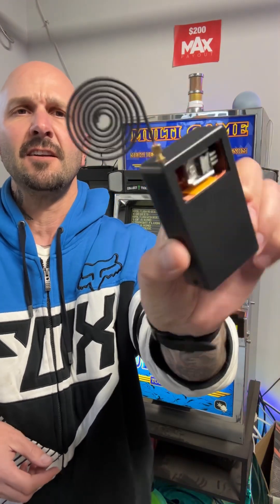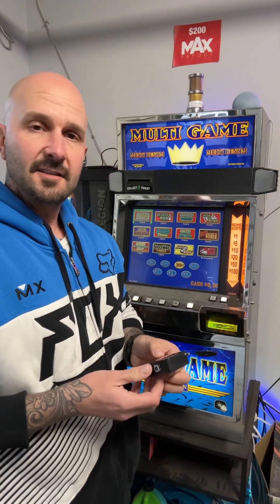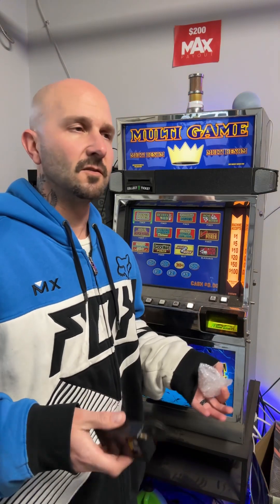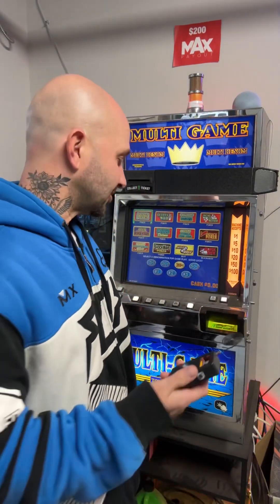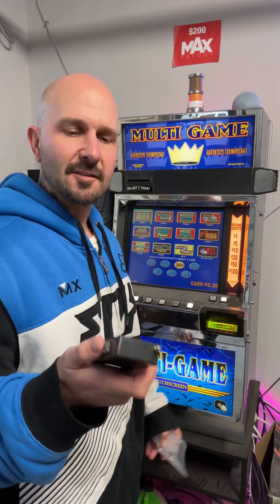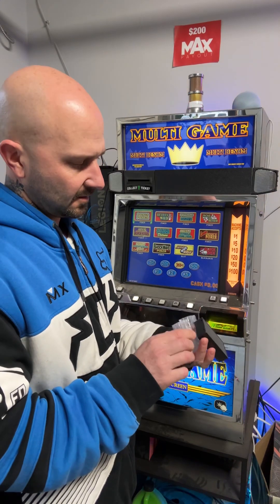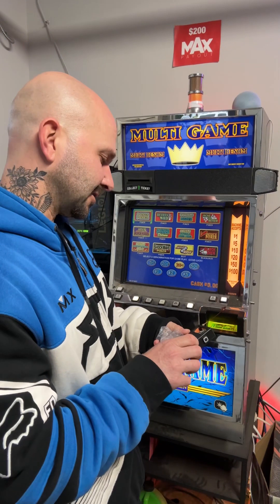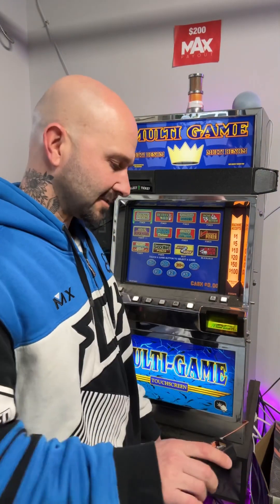Slot Machine vs EMP Jammer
Testing an Electromagnetic Pulse (EMP) Jammer which is advertised on Ali Express as a device which will add credits to slot machines, claw machines, arcade games, etc. Supposedly a casino

Pro tip: Don’t try this at the casino unless you want to lose a toe or finger.